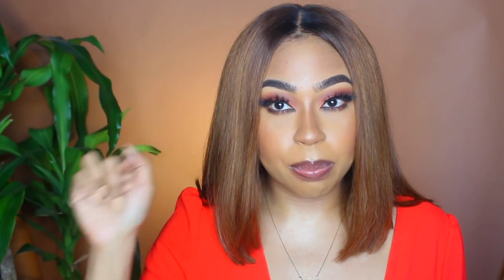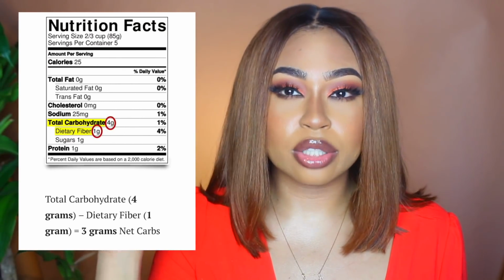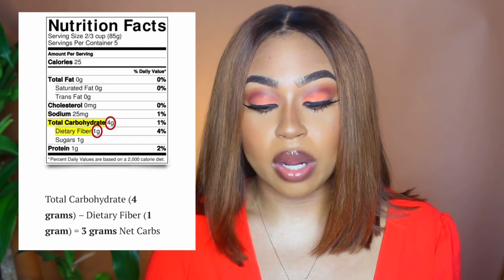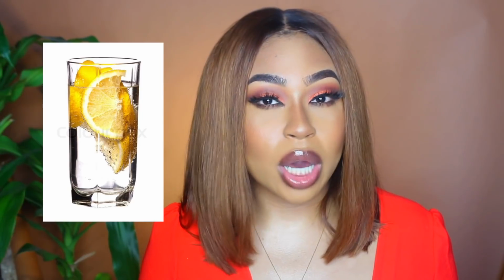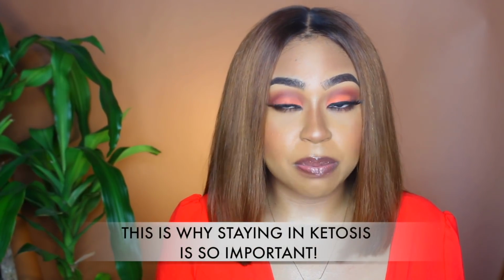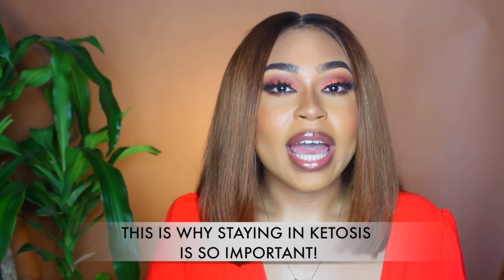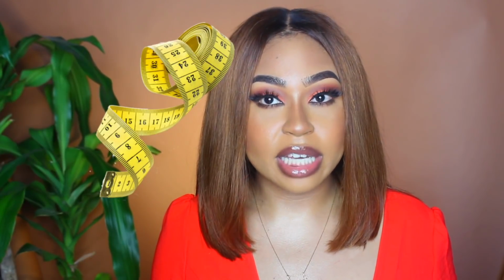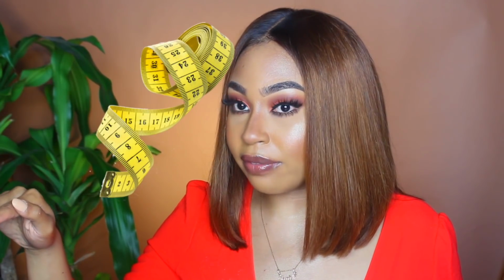10 KETO TIPS FOR BEGINNERS!| KETO TIPS TO LOSE 30 OR MORE LBS!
OPEN ME!

ELECTROLYTE POWDER

Height: 5'10
VSG Surgery Date: Feb. 2014
HW: 358
CW: 231
GW: sexy nake
NO! I do not waist train

Big Choppepd: Feb. 2013
"PERSONAL INFO"

Age: 26
Hometown: Kansas City, MO
"Video Details"

Editing Software: Final Cut Pro X

Camera: Cannon EOS T5i

Ring Light